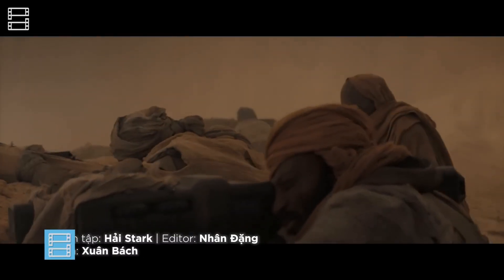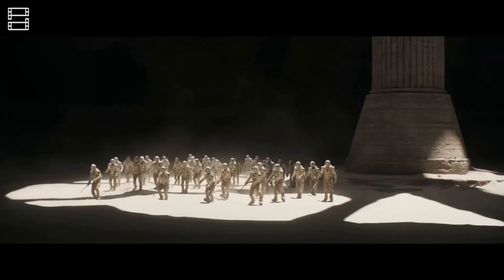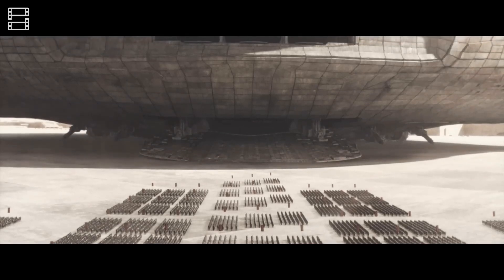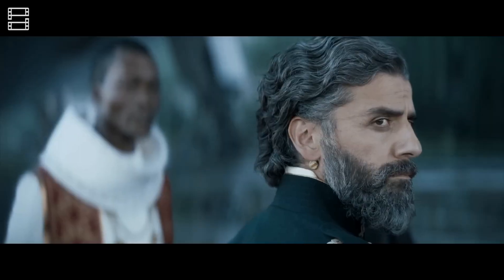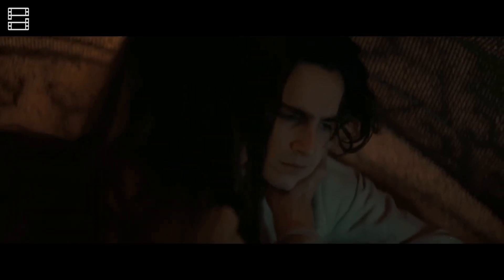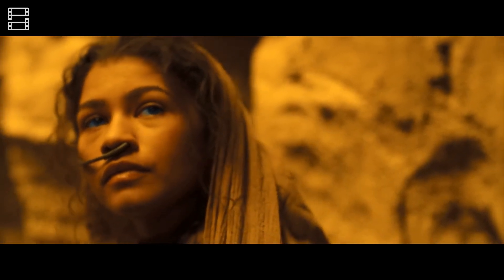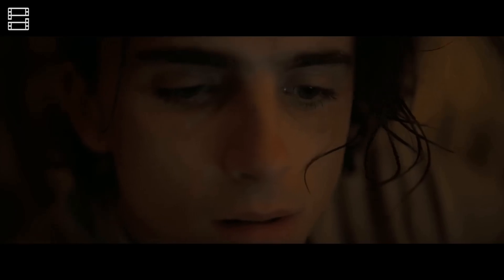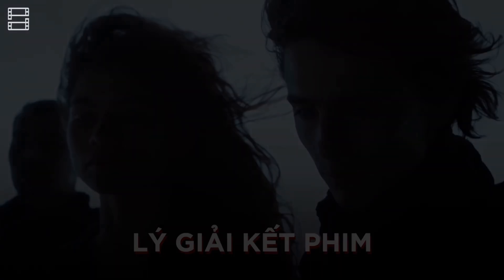DUNE: PART 1: Everything You Need to Know - Detailed Explanation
All images and sounds are copyrighted by the authors and film producers. KissMovie does not own any of the images. If you want to watch online, please purchase an account on official streaming sites. We do not encourage pirated viewing!

✪ The YouTube channel is part of the KissMovie Studio network!